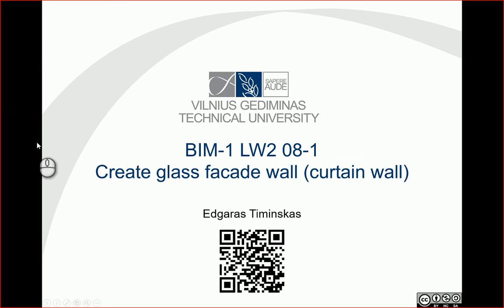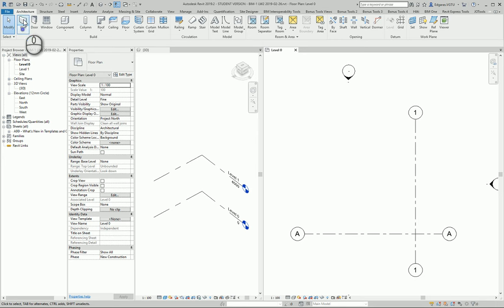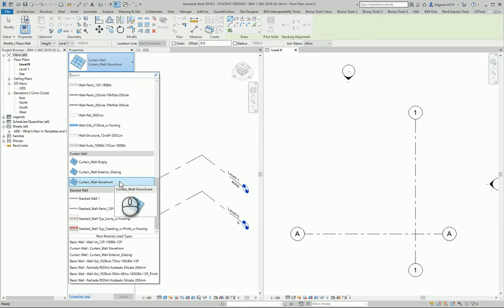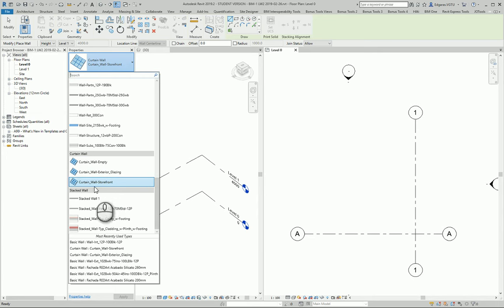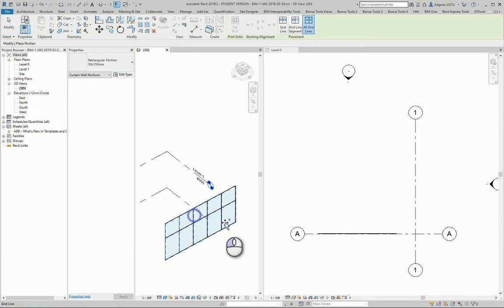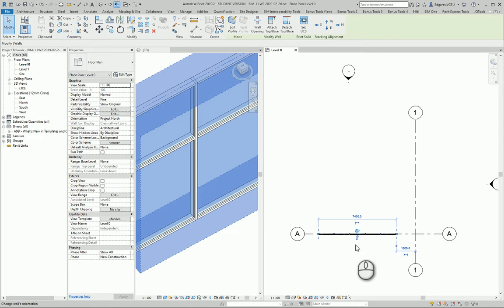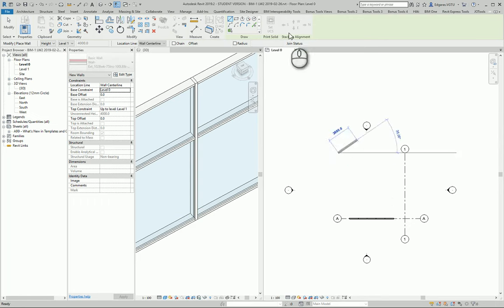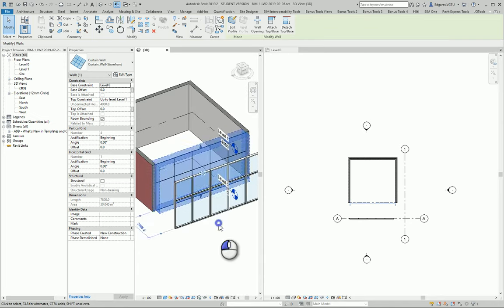0208-1 RevitTraining Revit Create Glass Facade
Products
Version: 2019

Welcome to our Revit Training session where we dive into creating glass facade walls, also known as curtain walls in Revit. This tutorial will guide you through selecting wall types, customizing curtain walls, adding mullions, and adjusting wall directions. Whether you're a beginner or looking to refine your skills, this video is packed with essential tips for mastering curtain walls in Revit.

👷 What you'll learn:
 • How to create glass facade walls in Revit.
 • Understanding the concept and application of curtain walls in Revit.
 • Navigating the wall area and selecting architecture walls.
 • Choosing and customizing curtain wall types.
 • Utilizing different types of curtain walls like storefronts and exterior glazing.
 • Understanding the impact of template settings on curtain walls.
 • Creating custom curtain walls or downloading them from BIM libraries.
 • Drawing curtain wall storefronts and adding mullions.
 • Working with grid lines and inserting mullions into your wall.
 • Checking and adjusting the direction of your walls.
 • Drawing additional walls and setting up storefront walls from existing structures.
 • Easily changing settings to refine your design.

00:00 - Introduction
00:01 - Creating Glass Facade Walls
00:08 - Curtain Walls in Revit
00:12 - Navigating to Wall Area
00:15 - Selecting Architecture Walls
00:21 - Choosing Curtain Walls
00:24 - Example Walls Overview
00:29 - Types of Curtain Walls
00:33 - Template Settings
00:39 - Creating Custom Curtain Walls
00:46 - Using BIM Libraries
00:52 - Drawing Curtain Wall Storefront
00:59 - Adding Mullions to Walls
01:04 - Grid Lines and Mullions
01:10 - Inserting Mullions
01:17 - Checking Wall Direction
01:24 - Drawing Additional Walls
01:33 - Setting Up Storefront Wall
01:49 - Changing Settings Easily